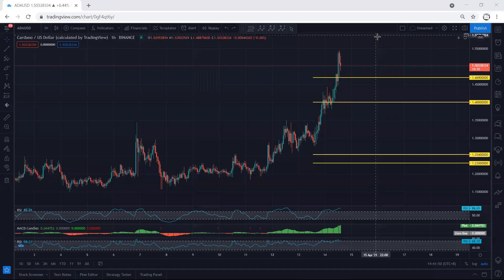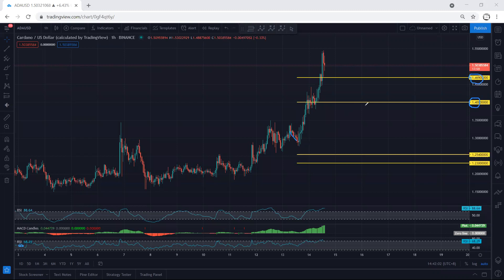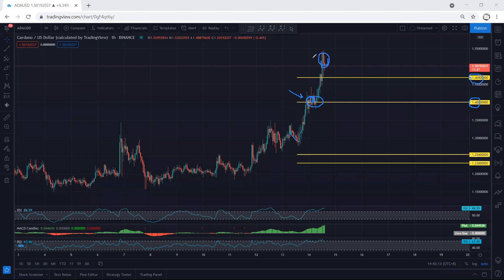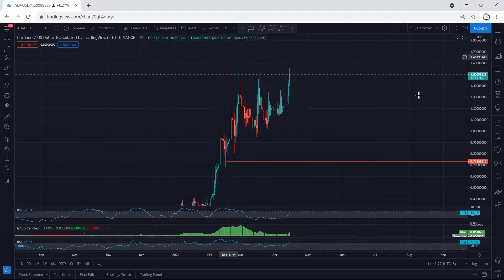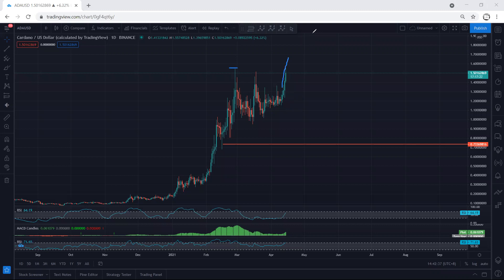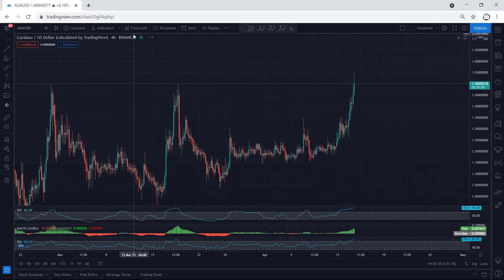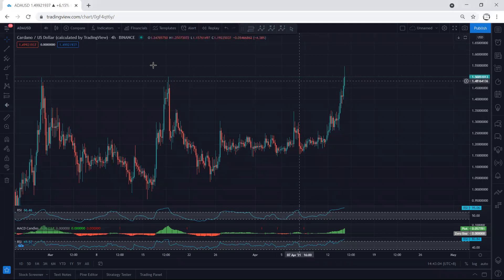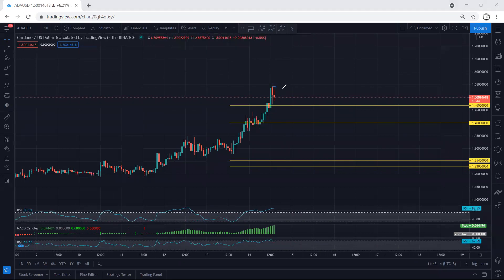ADA - Cardano Technical Analysis for April 14, 2021 - ADA - PRICE UPDATE